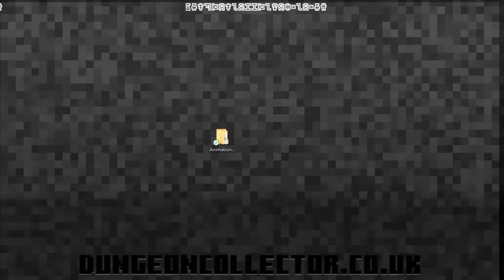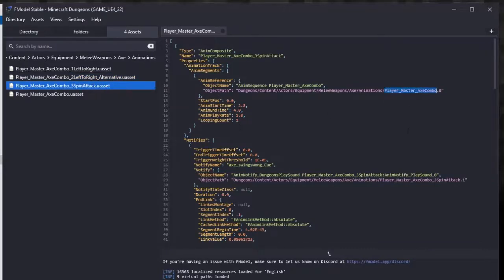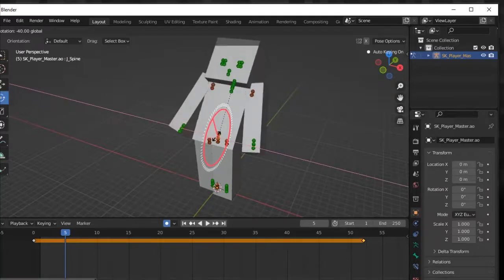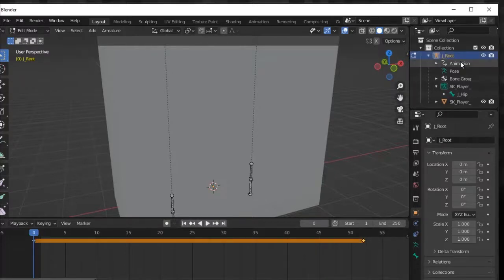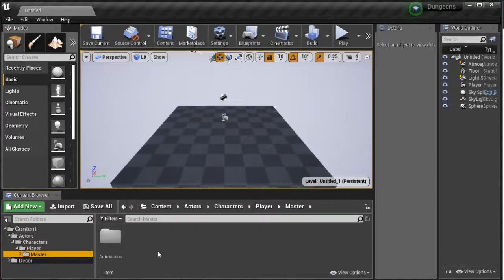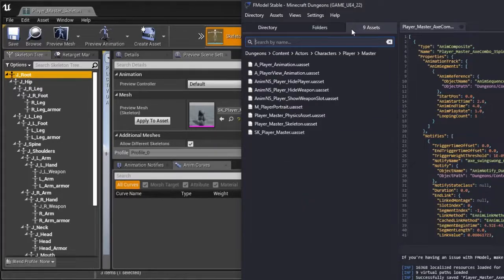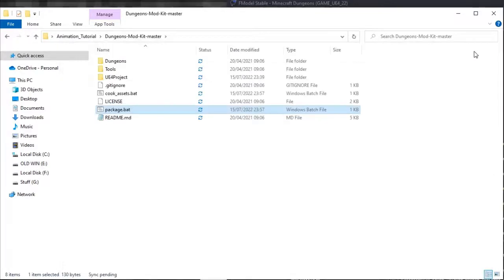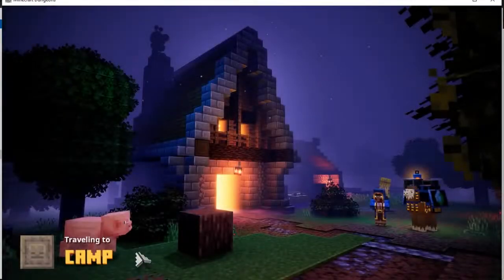Minecraft Dungeons - Editing Animations with Blender and Unreal Editor - PC only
So late at night i decided to do another animation editing video from start to finish. this will go through the basics on how to change an animation Minecraft Dungeons.
As per the video the tools you will need very but mainly
Dungeons
Blender
Script
mod-kit
text editor
python 3.8
If you want to learn more I strongly suggest heading to the Doku Discord:
Have a Question? Just ask..